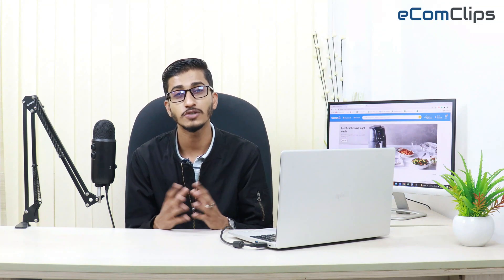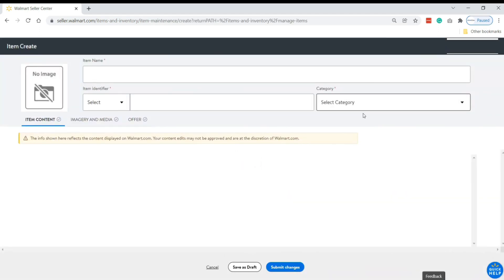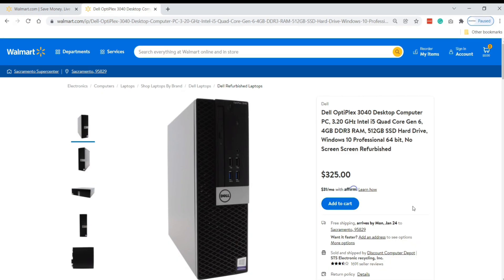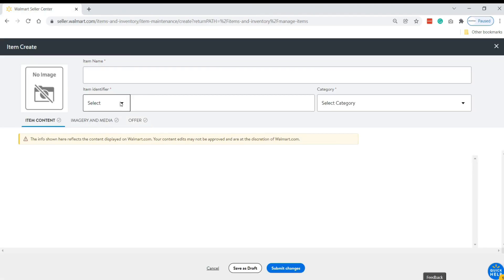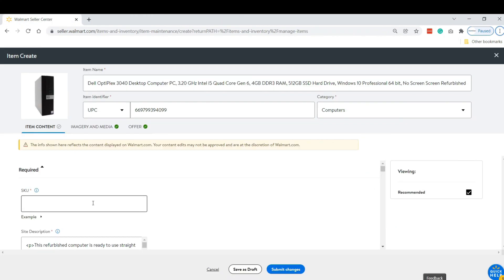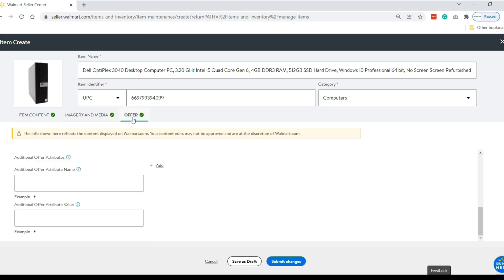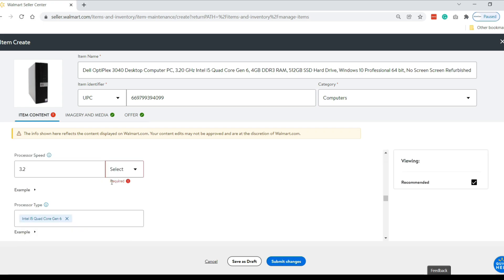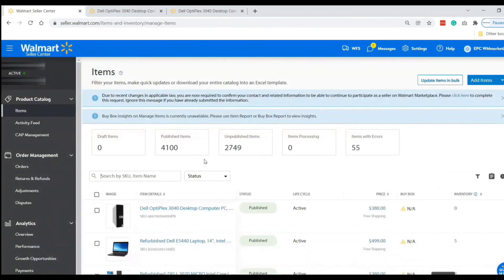How to List an Existing Item on Walmart | Sell Similar Item on Walmart 2023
Walmart Marketplace is now comprised of thousands of sellers, and it’s still growing. With dozens of categories spanning everything from fashion to electronics and much more, Walmart Marketplace is an effective sales channel for sellers both big and small in the United States.

The Walmart listing process is the same whether you are creating a brand new listing or adding yourself to a listing that already exists on walmart.com. In either case, you must provide all of the required listing information. You can use Single Item Setup to quickly set up individual items in the Seller Center.

New customers are more comfortable buying from an established name like Walmart than from a new website. Selling on Walmart gives you a lot of advantages, not to say the unprecedented exposure of your products.

In this video, we will show how to list an existing item on Walmart. So, keep watching till the end of the video.

- At first log in to the Walmart seller account.
- Then click on add item and select add item option.
- Find a similar item of our product to resell
- Find out the UPC now
- Just right-click on the mouse and select ‘view page resource’
- Search ‘UPC’
- Copy the 'UPC' and paste the UPC on the seller center
- Give a unique SKU
- All of the information has been filled up automatically
- Give a selling price
- Submit changes

Note: Sometimes Walmart requires you to fill up some attributes. If it is required then fill them up! Then submit changes again, yes submit.

That’s all. We think this video will help you to create your listings on Walmart. If you have any more queries don’t hesitate to ask us by commenting here in the comment section.